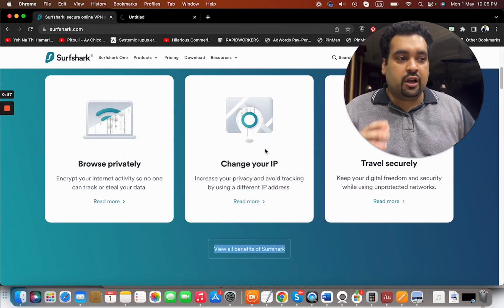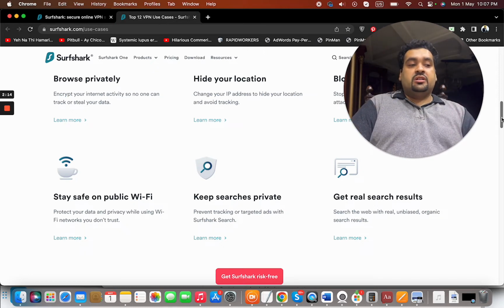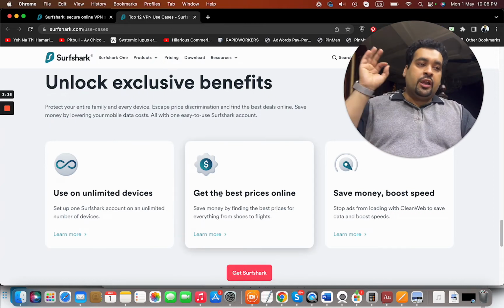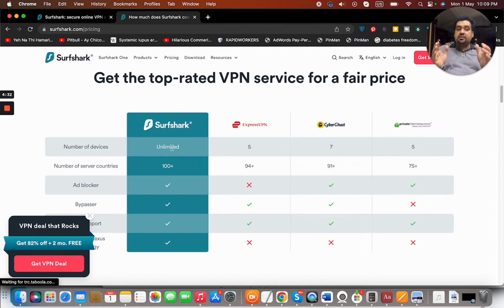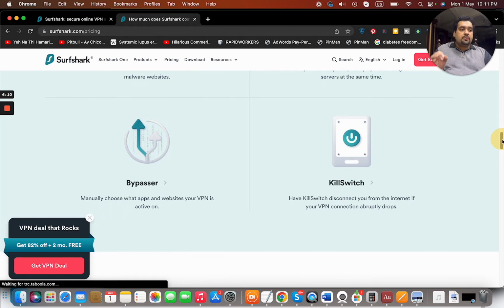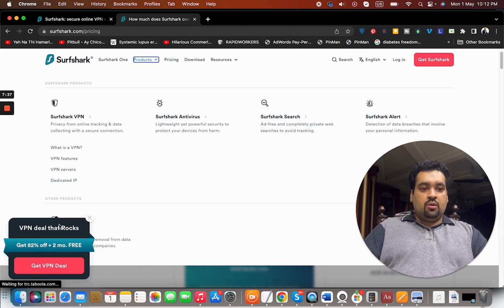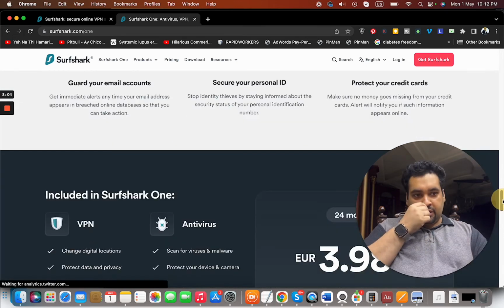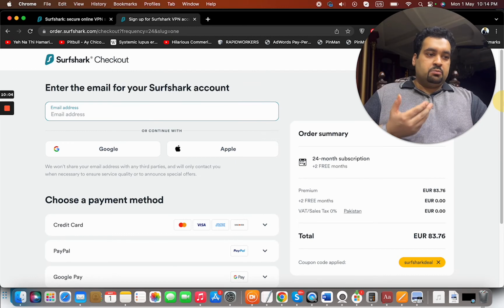✅ 👉 SurfShark VPN Review 2024 🎯 + 🧨 82% Coupon Code 🔥🔥🔥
✅ 👉 Get SurfShark VPN SAVE 82% off!

surfsharkdeal
for Extra Discount

In this Surfshark VPN review, we'll take a look at one of the most popular VPN services on the market. Surfshark claims to offer fast and secure VPN connections, with a user-friendly interface and affordable pricing. But does it really deliver on those promises?

We'll start by exploring Surfshark's features, including its server network, security protocols, and extra tools like ad blocking and malware protection. We'll also test its speed and performance by running some benchmark tests and checking how well it works with popular streaming services like Netflix and Hulu.

Next, we'll dive into Surfshark's user interface and ease of use. We'll go through the setup process and see how easy it is to connect to a server and switch between locations. We'll also check if Surfshark has any special features or settings that make it stand out from other VPNs.

Finally, we'll discuss pricing and customer support. We'll compare Surfshark's subscription plans with those of its competitors, and see if it offers any discounts or special deals. We'll also test its customer support by reaching out to its agents and evaluating their response time and helpfulness.

Overall, this Surfshark VPN review aims to give you a comprehensive overview of what Surfshark has to offer and whether it's worth your money. If you're considering getting a VPN for privacy, security, or streaming purposes, this review is a great place to start.

Looking for a Surfshark VPN coupon code to save money on your subscription? You've come to the right place! In this video, we'll show you how to get a discount on Surfshark VPN and enjoy all its features without breaking the bank.

First, we'll introduce you to Surfshark VPN and explain why it's one of the best VPN services on the market. We'll go through its features, including its fast and secure servers, user-friendly interface, and extra tools like ad blocking and malware protection. We'll also show you how Surfshark VPN can help you protect your privacy and access geo-restricted content from anywhere in the world.

Next, we'll share with you a Surfshark VPN coupon code that you can use to get a discount on your subscription. We'll explain how to redeem the coupon code step by step, so you can save money hassle-free. We'll also give you some tips on how to choose the right subscription plan based on your needs and budget.

Finally, we'll answer some frequently asked questions about Surfshark VPN and its coupon codes. We'll address concerns like whether the coupon code is valid in your country, whether it's safe to use Surfshark VPN, and whether there are any hidden fees or restrictions.

So if you want to enjoy Surfshark VPN at a discounted price, watch this video and use our Surfshark VPN coupon code to get the best deal possible. Don't miss out on this opportunity to protect your online privacy and enjoy unrestricted internet access!

Here are some potential YouTube tags for a Surfshark VPN coupon code video: